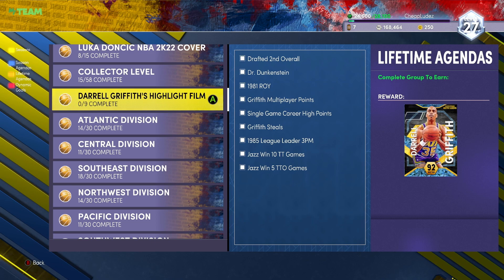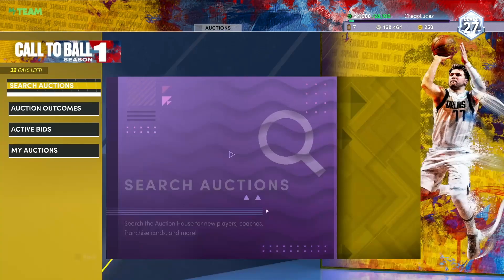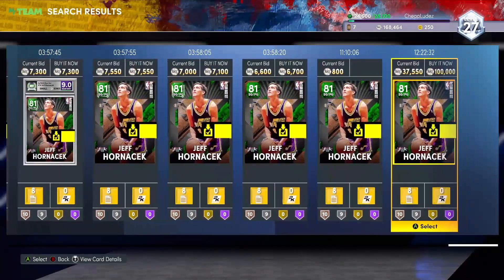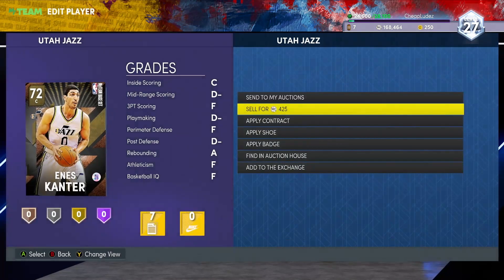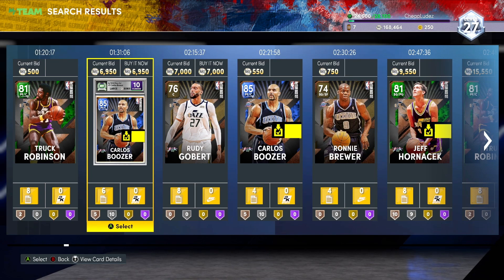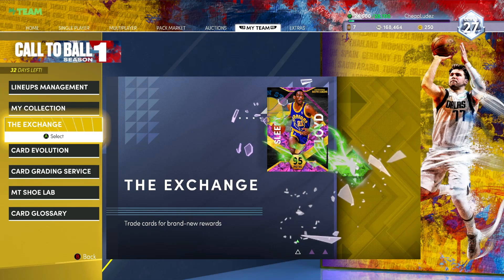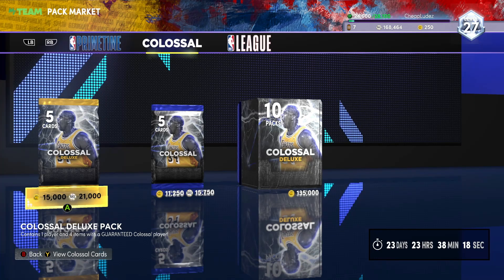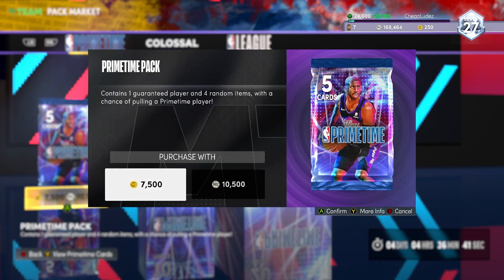New agenda reward Darrell Griffith added to My Team? Is he worth the grind? So much MT available.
2k has unveiled a new style of Agenda programs and a new way to approach Evo cards! Darrell Griffith doesn't look to be the greatest free card in the world but is he worth the grind?